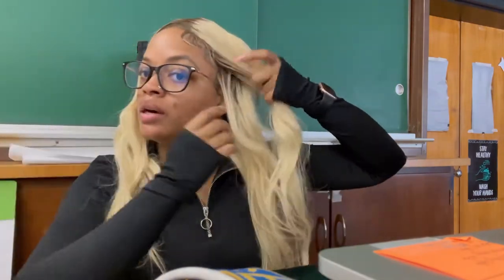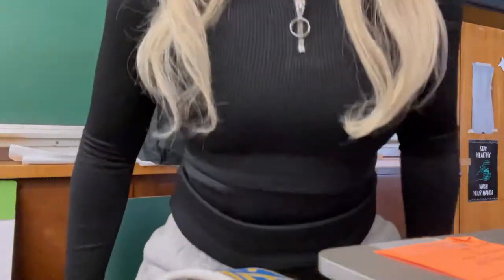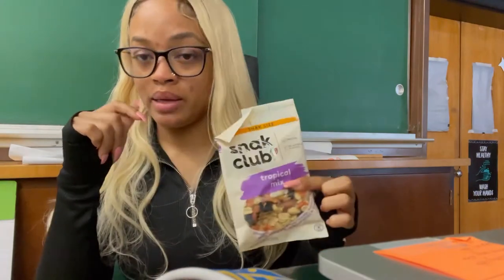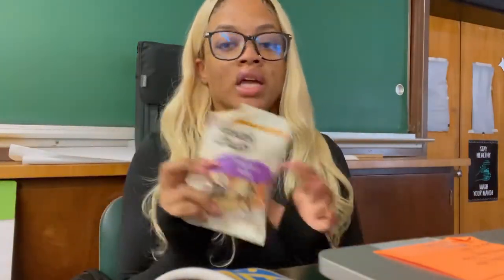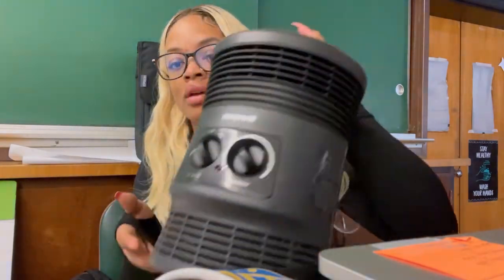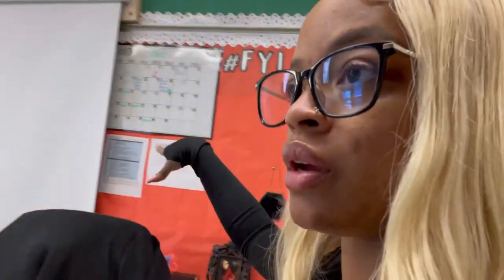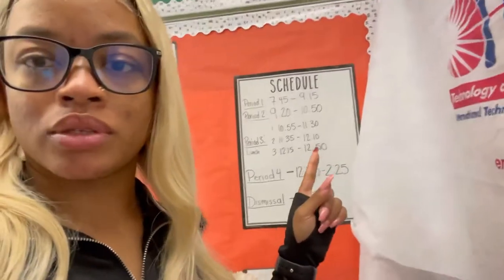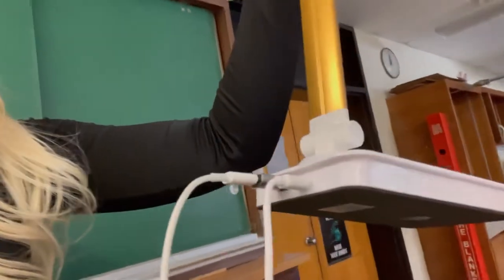Life As A Teacher Series| Ep.1: End Of Day Routine + Work Snacks + Satisfying Classroom Cleaning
Hey Babes! 🤍

Finally starting my “Life As A Teacher Series”
Im almost 1 year In and have a lot to share on my experience thus far.

As always dont hesitate to ask your questions If you have any.

Enjoy the first episode!

Wig Details

Straight Human Hair Lace Closure Wigs with Baby Hair 18inch Brazilian Ombre Blonde Human Hair Wig with Brown Roots 150% Density Thick Lace Front Wigs Pre Plucked Natural Hairline

Bob Lace Front Wigs Human Hair...

VYRF-FWJ5NV-3KB9AN

♡ I N S T A G R A M @TheRealJasmineDenise
♡ T W I T T E R @therealjasdenise
♡ T I K T O K @TheRealJasmineDenise

* How old are you :  24
* Where do you live : Maryland
* What do you record with : iPhone 11 Pro Max
* What do you use to edit : InShot, iMovie,
* Zodiac : Libra ♎️
* Sizes for Haul References *
 Height : 4’10 1/2
Weight : 125 lbs
Bra Size : 32C